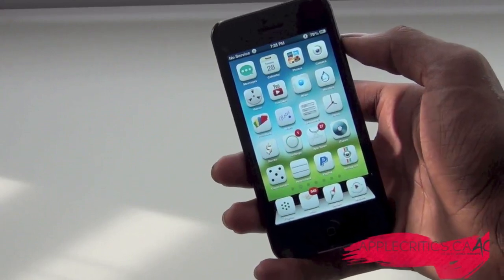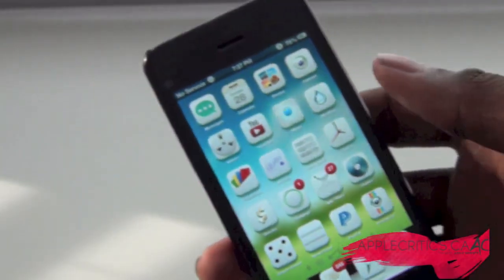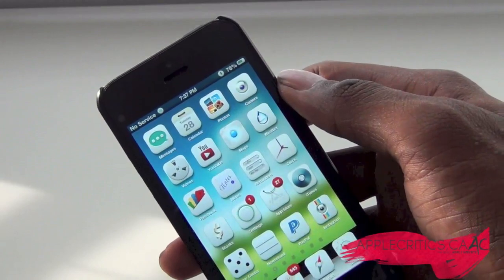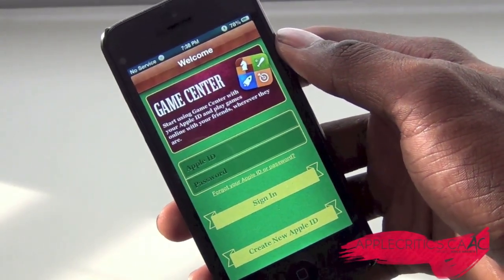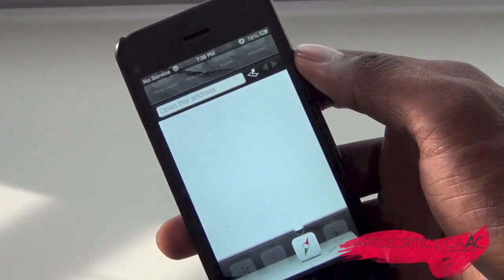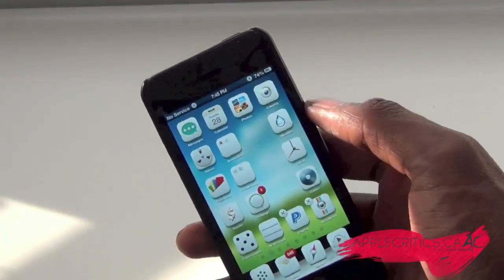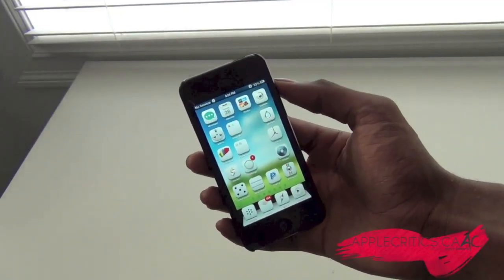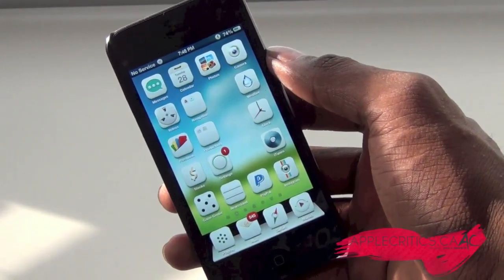ULTIMATE iPhone Customization- Best Winterboard Themes, Cydia Tweaks Of 2013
ULTIMATE iPhone Customization- Best Cydia Themes, Cydia Tweaks Of 2013